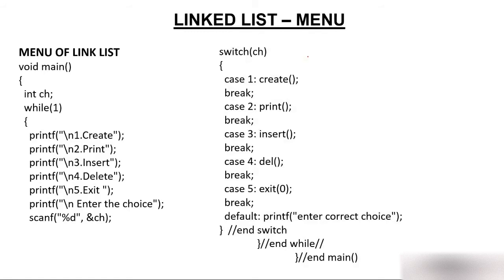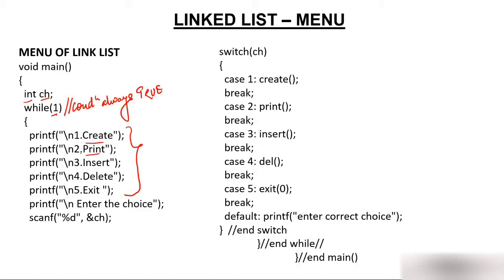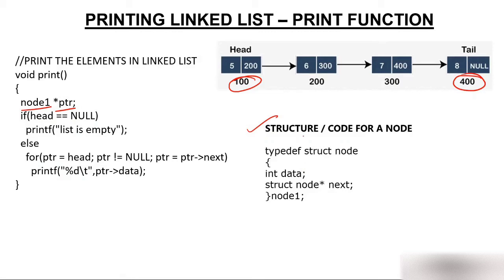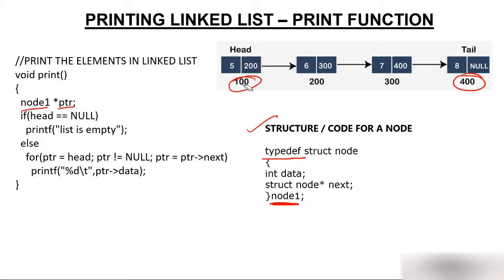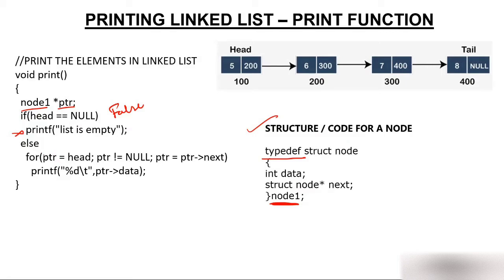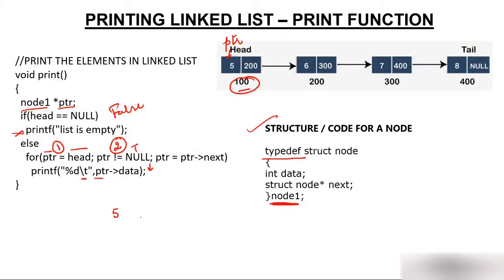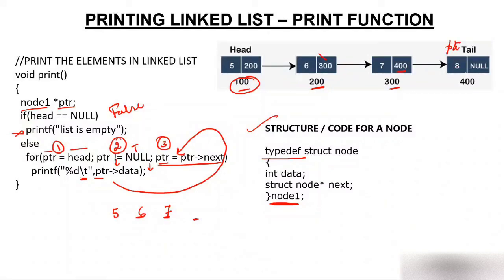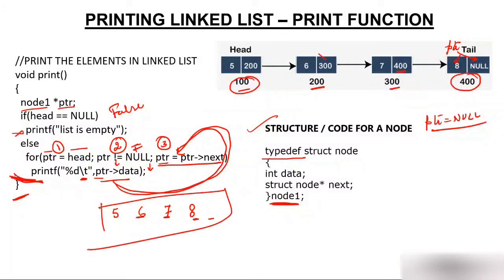Singly Linked List Print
Printing element of singly linked list